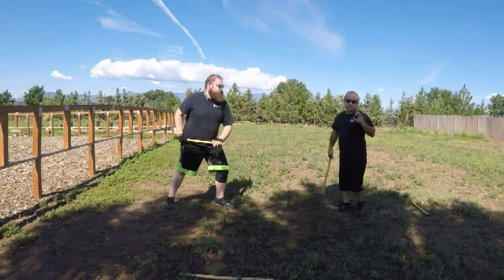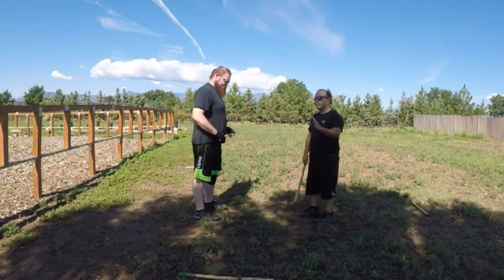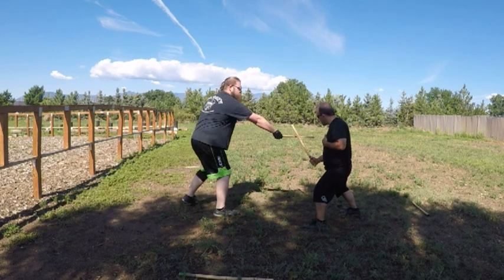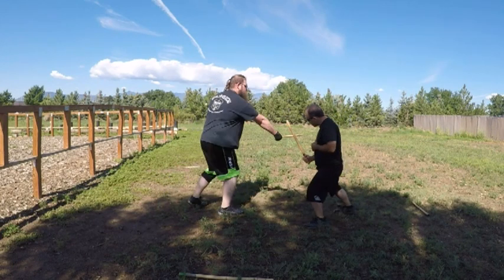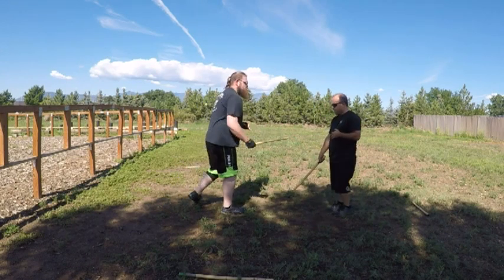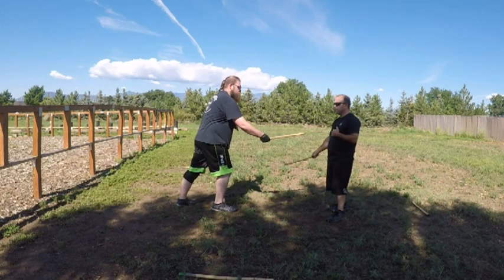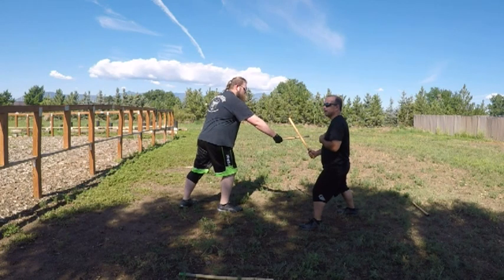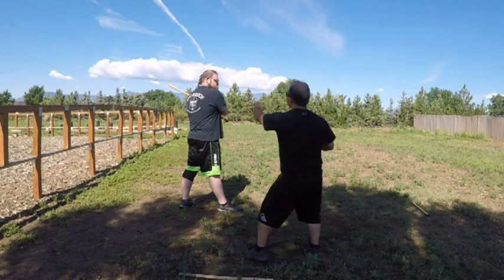FMA Escrima explanation Defondo Angle#5 tech 10 Deflection & Sweep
1 of 115 Defondo Techniques:
Defondo Angle#5 tech10: Deflect horizontal hit to throat also sweep - Giron Escrima - Stockton Escrima
Master Pinto and assisting is Inst. Nicholas Sumpter an expert in Medieval Martial Arts.